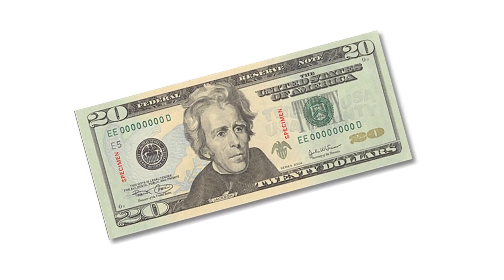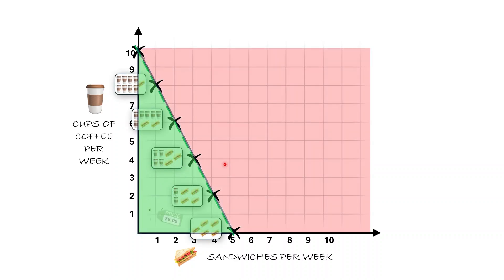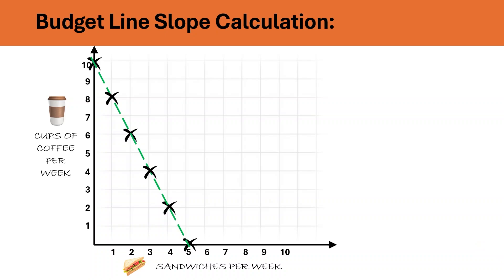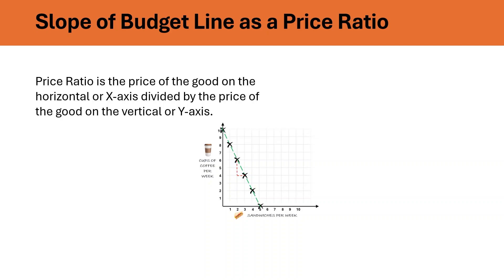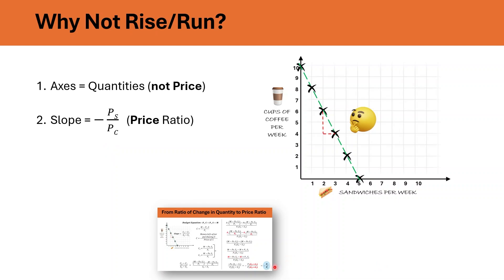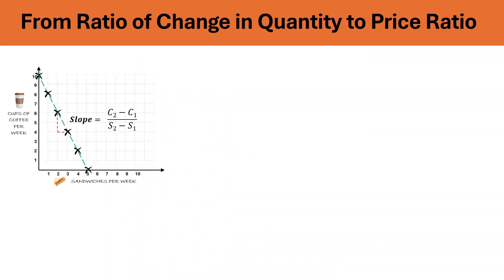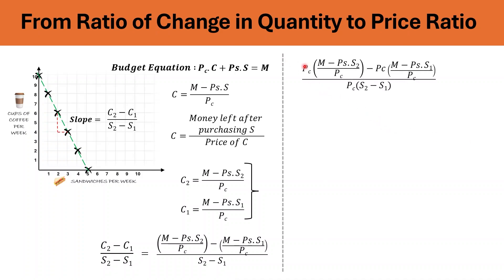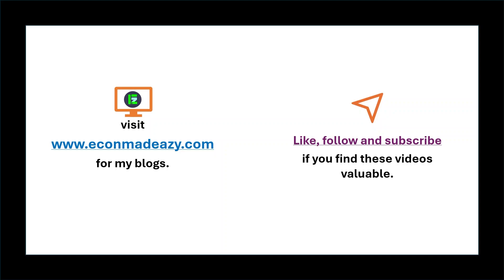Budget Line Slope Derivation, Budget Equation & Price Ratio | 10-Minute Crash Course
Master Budget Lines in this 10-minute crash course! Learn the essentials of Budget Lines, including how to interpret them, calculate their slopes, and derive price ratios directly from the Budget Equation. Whether you're studying for AP Microeconomics, CBSE Class 12, ISC, A-Levels, or UGC NET, this video will help you ace these foundational microeconomics concepts.

📝 What You’ll Learn:
✅ What is a Budget Line? Understanding its meaning and purpose in microeconomics
✅ Budget Line Equation: Learn how to write and interpret it
✅ Slope of a Budget Line: How it represents opportunity cost and price ratios
✅ Price Ratio Derivation: Why the slope of the budget line reflects the price ratio
✅ Key Properties: Important points to remember for exams
✅ Practical Examples: Clear, step-by-step explanations with real-life context

📊 Video Chapters:
0:00 - Introduction to Budget Lines
0:00-2:00 - What is a Budget Line? (+ Example)
2:01-2:31 - Budget Equation Explained
2:32-3:19 - Slope Calculation, Opportunity Cost & Marginal Rate of Exchange
3:20-5:18 - Price Ratios and Budget Lines for Exam Prep
5:19-6:24 - Properties of Budget Lines
6:25 - Deriving the Price Ratio from the Slope Equation

🔗 Perfect for:
✔️ AP Microeconomics, CBSE Class 12, ISC, A-Levels, UGC NET
✔️ Economics students preparing for competitive exams like UPSC
✔️ Learners wanting clear, practical insights into budget constraints and price ratios